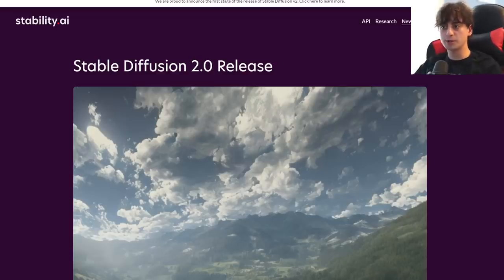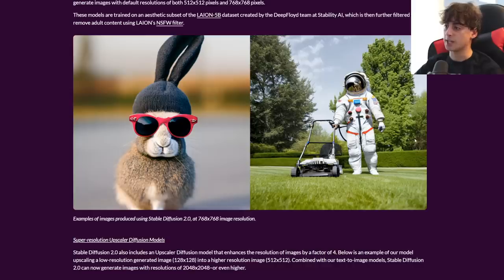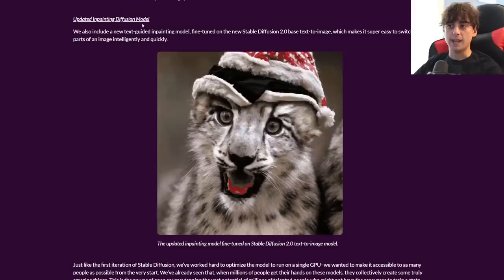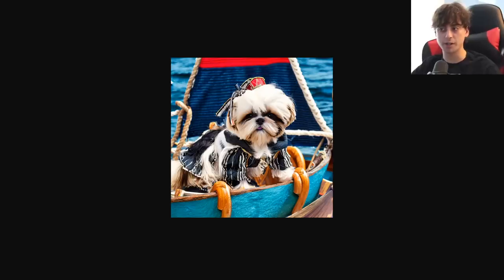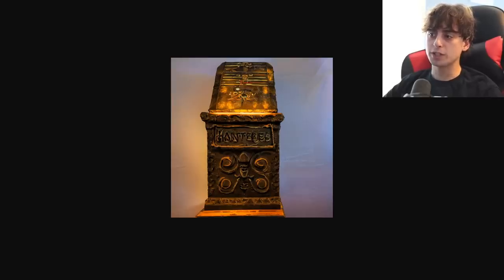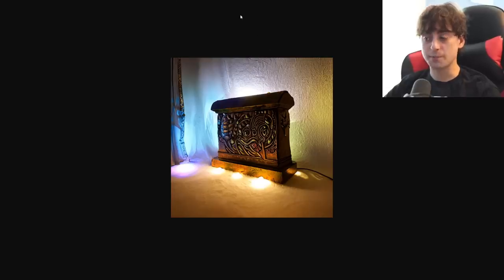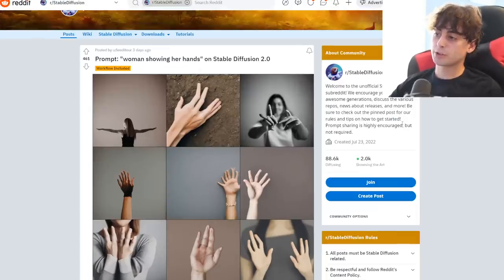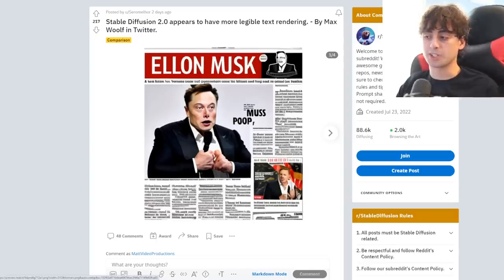Is Stable Diffusion 2.0 Worth the Upgrade?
Stable Diffusion 2.0 - Is it really THAT bad?